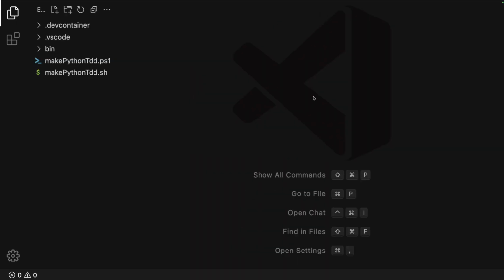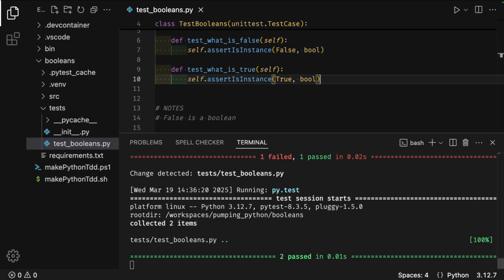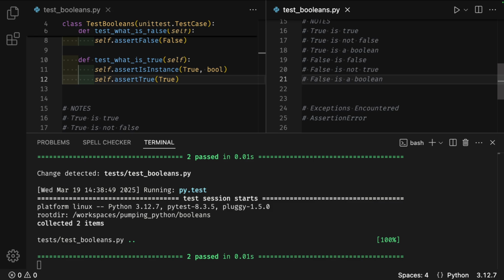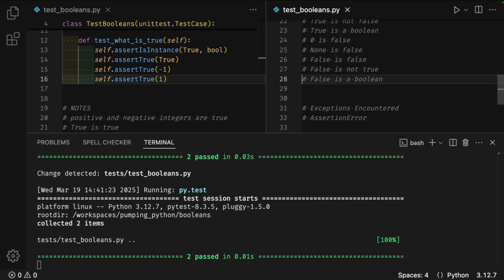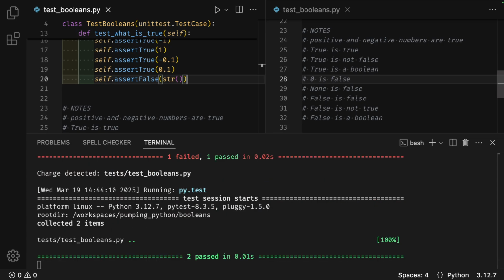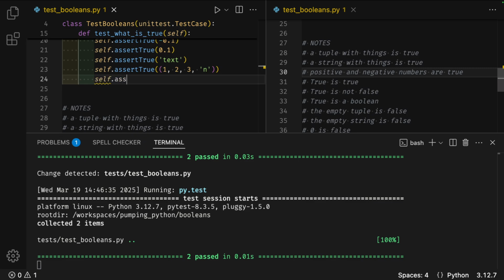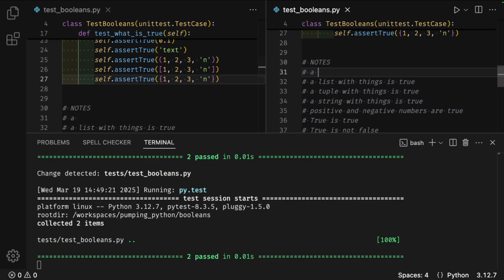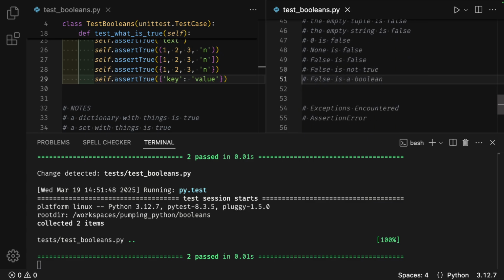Pumping Python for Beginners: What is True or False?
I'm tackling a problem that has tripped up every Python developer at some point: your if statements are lying to you. Welcome to Pumping Python, my name is Jacob Itegboje an I test booleans in this video. I also explore the hidden world of truthiness and falsiness using a Test-Driven Development (TDD) approach with the unittest framework.

This isn't a basic tutorial. It is a practical, step-by-step guide to understanding why an empty list, a zero, or even None evaluate to False in a boolean context. By the end, you'll have the knowledge to write more robust, bug-free, and elegant Python code.

Here's what I cover:
- The foundational difference between True/False and truthiness/falsiness.
- Why the unittest framework is perfect for exploring these concepts with a TDD mindset.
- Detailed walkthroughs on the boolean evaluation of numbers, strings, and collections.
- A comprehensive "cheatsheet" summary of all the truthy and falsy values.

00:11 - Setup TDD Project
01:05 - What is False?
02:09 - What is True?
05:24 - is None False or True?
06:07 - is an integer False or True?
08:01 - is a float False or True?
10:18 - is a string False or True?
11:44 - is a tuple False or True?
13:14 - is a list False or True?
14:54 - is a set False or True?
16:30 - is a dictionary False or True?
18:31 - Truthiness Cheatsheet